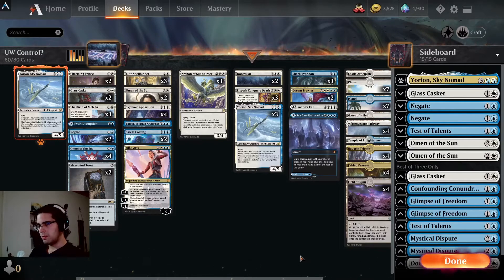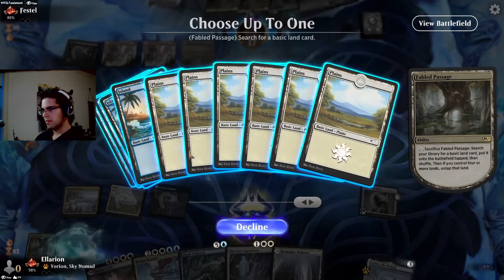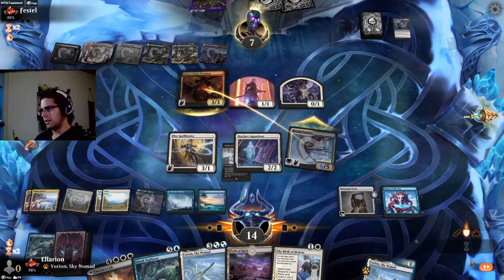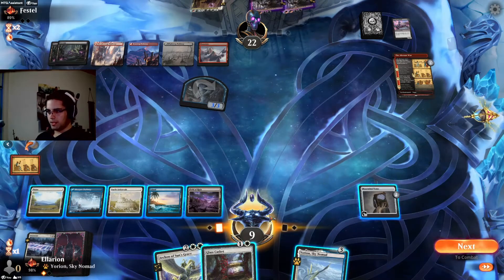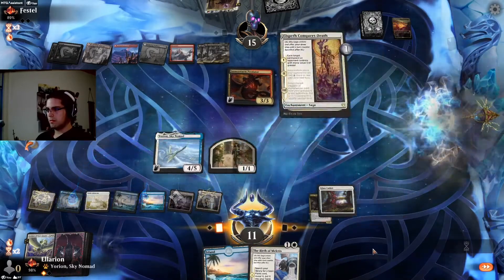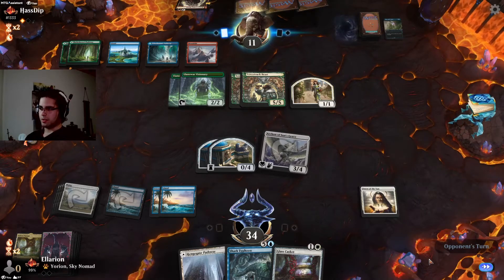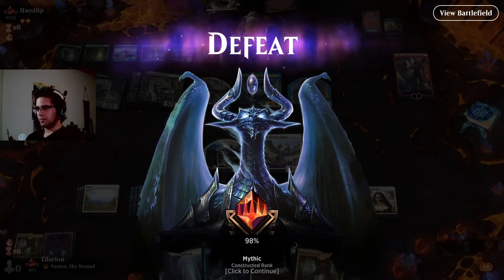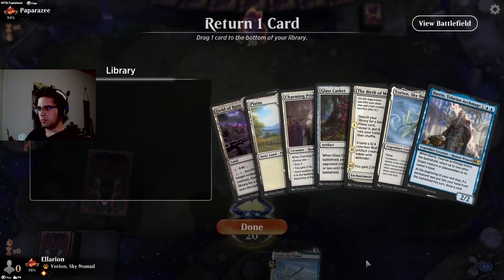*Grindfest* WU Blink Control (Mythic STX Standard BO3)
Blue-white Yorion has been around since Yorion came out. This version I've upgraded with options from Strixhaven. It's pretty good.

0:00 Intro
1:39 vs Rakdos Sac
10:40 Game 2
23:17 vs BG Elves
27:10 Game 2
29:40 vs Temur Lukka
38:52 Game 2
44:38 vs Rakdos Sac
53:04 Game 2
1:02:44 Outro